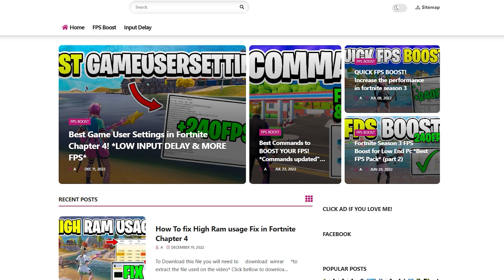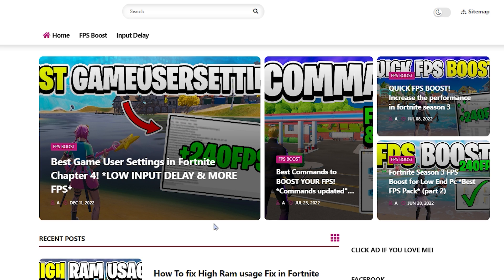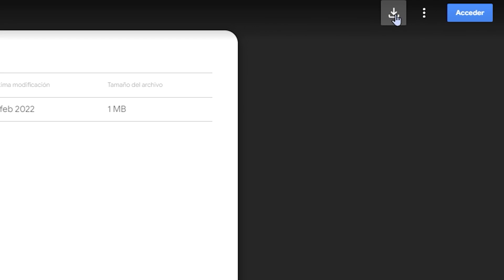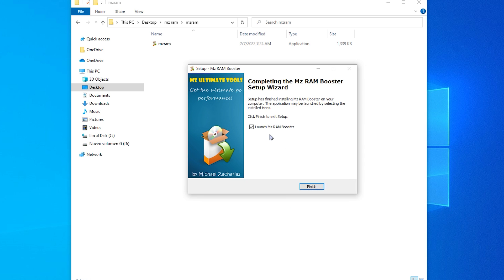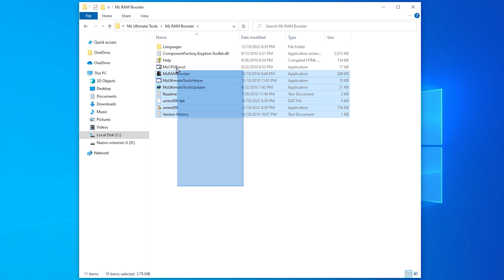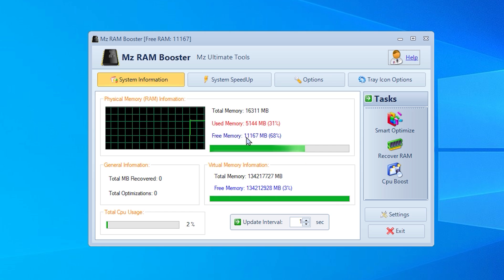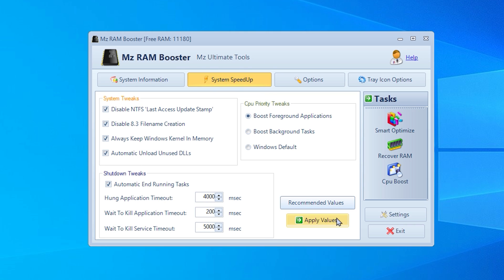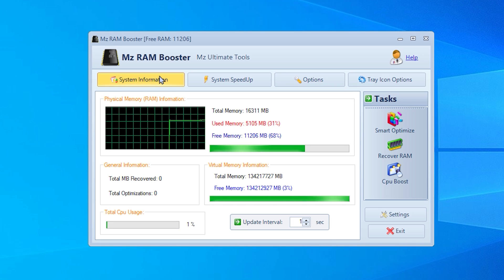How To fix High Ram usage in Fortnite Chapter 4